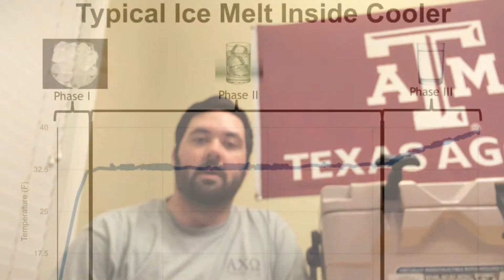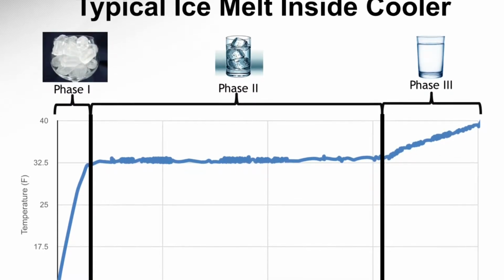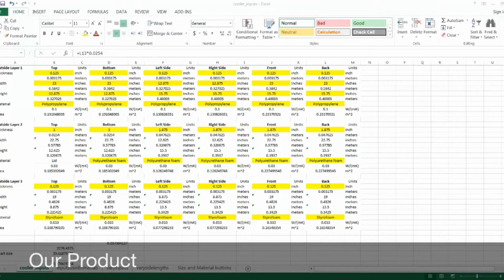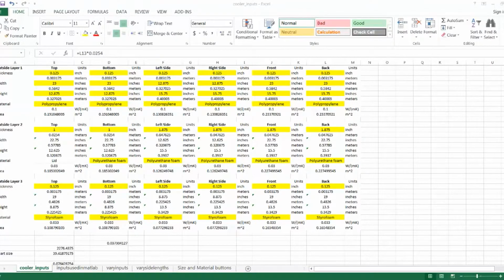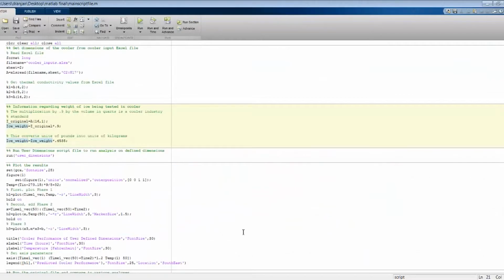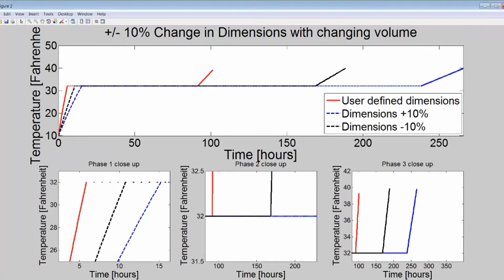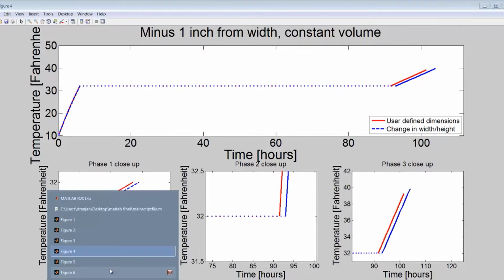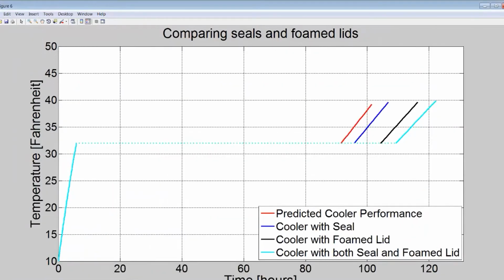TAMU Capstone - Igloo: Ice Chest Optimization (2013-2014)